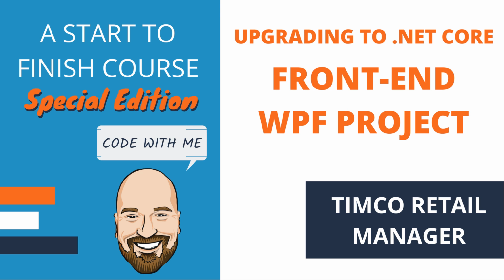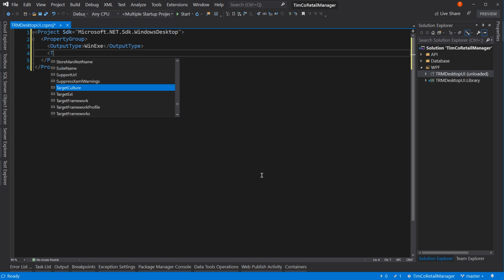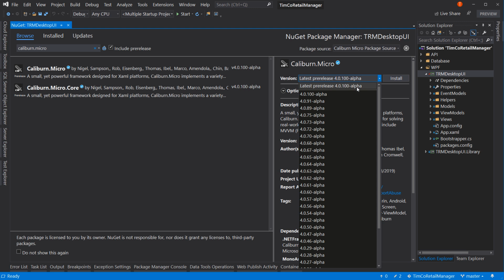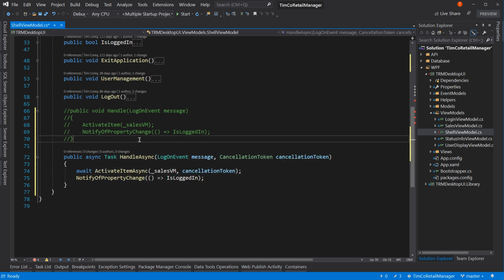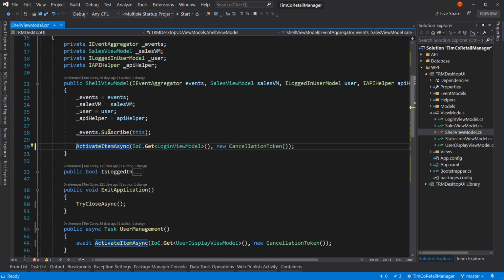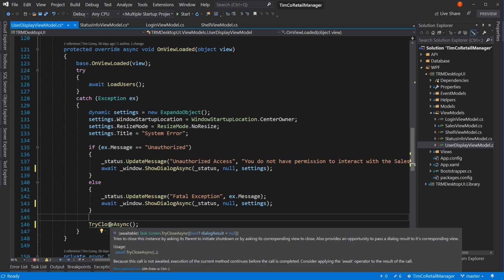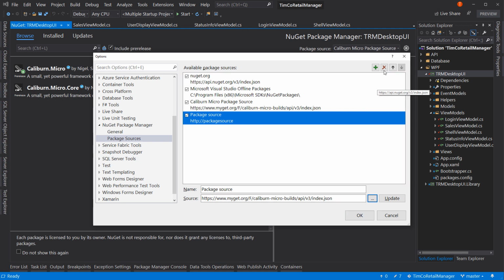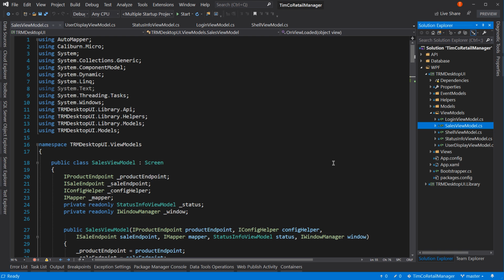Upgrading to .NET Core: WPF to .NET Core 3.0 - A TimCo Retail Manager video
In this last upgrade video, we are going to upgrade WPF to .NET Core 3.0. We will need to spend time working on our dependencies, especially Caliburn Micro, since how it works is different with the new upgrade. Learn how to use a separate NuGet server, how to take our application Async, and more.